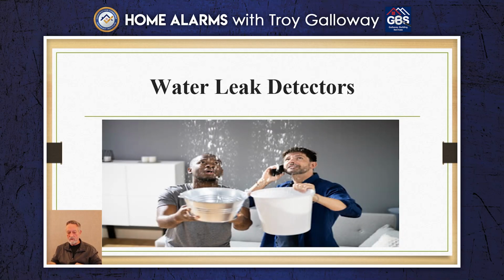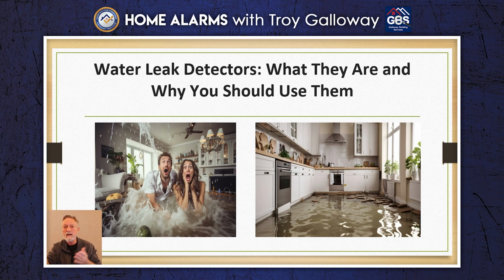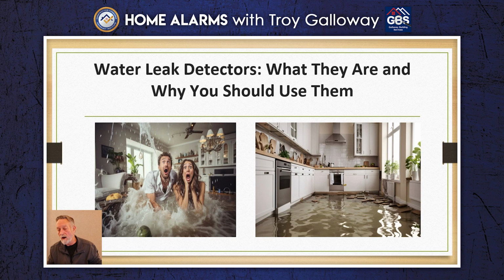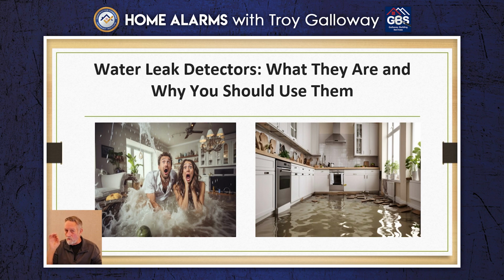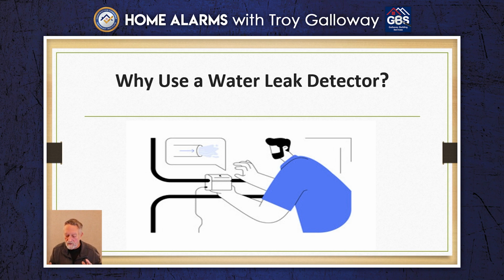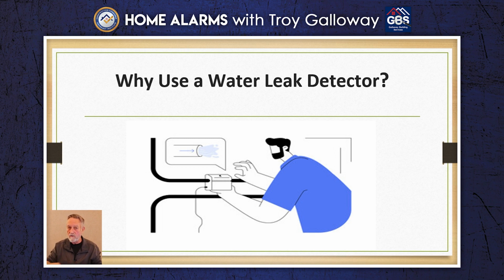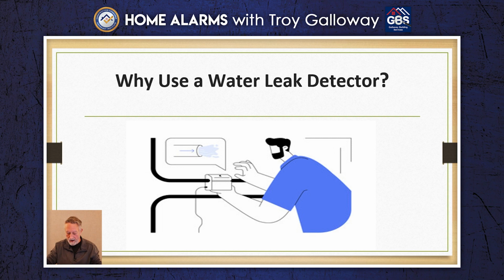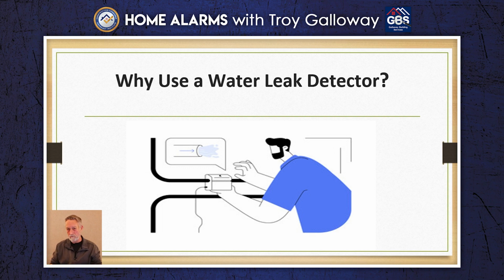WATER LEAK DETECTORS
In this episode of About the House with Troy Galloway, Troy talks about different alarms and detectors that can save your life in case of a fire, flood, or radon.